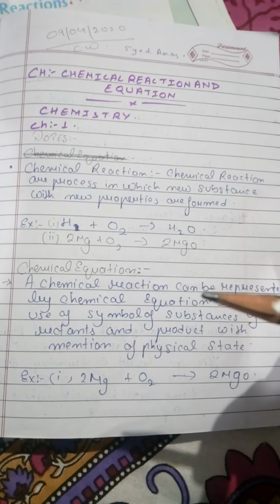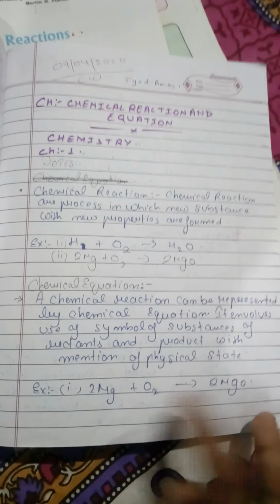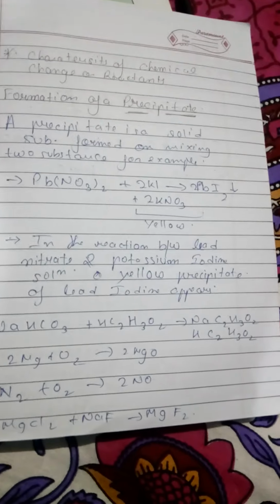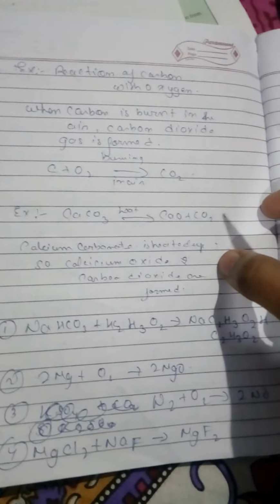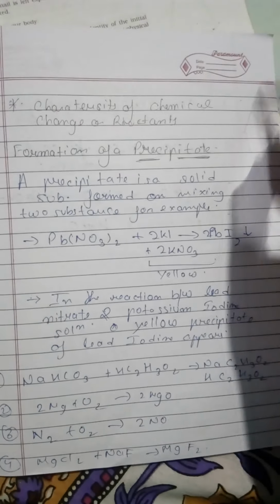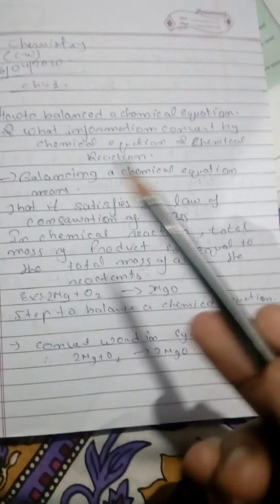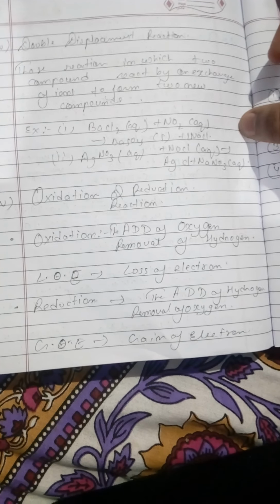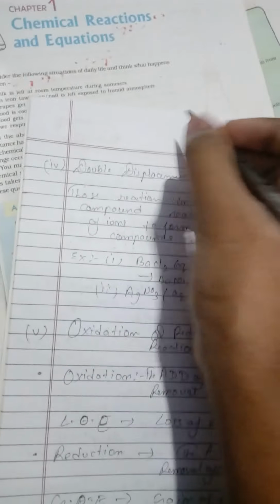Chemical reaction and equation..... chemistry